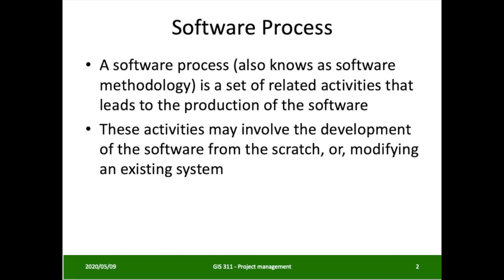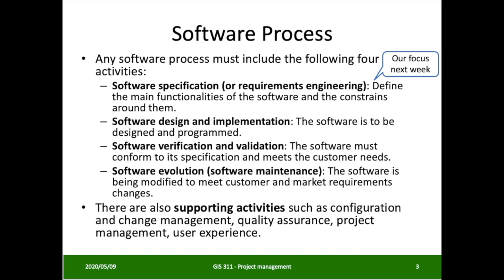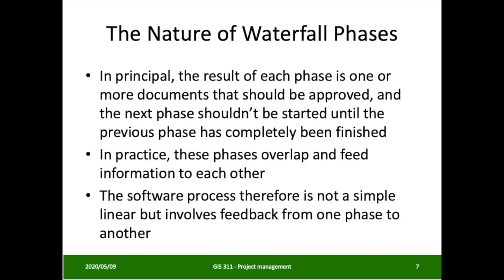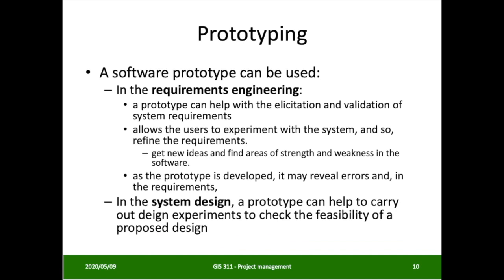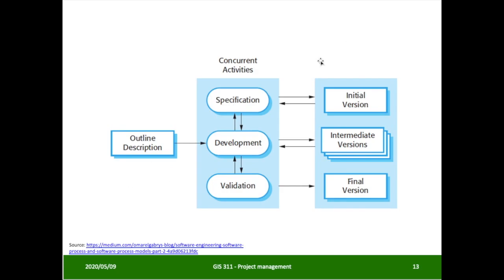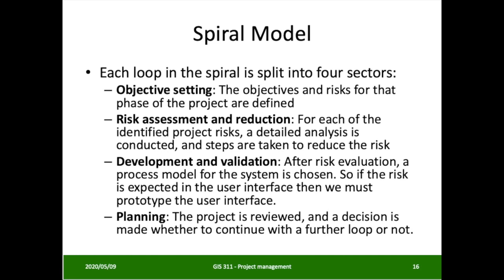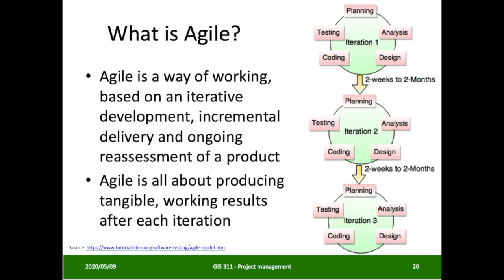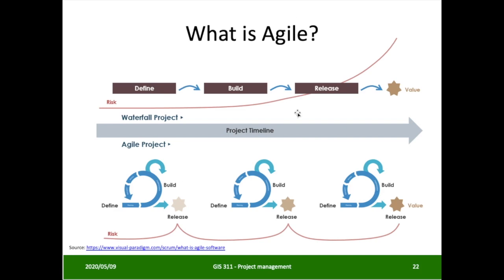GIS 311 Software Processes and Agile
Overview of software processes and agile.